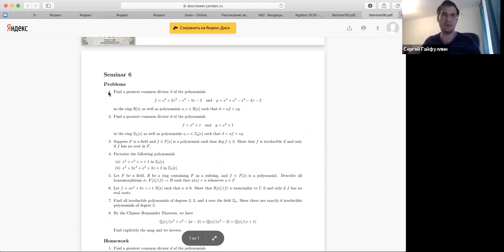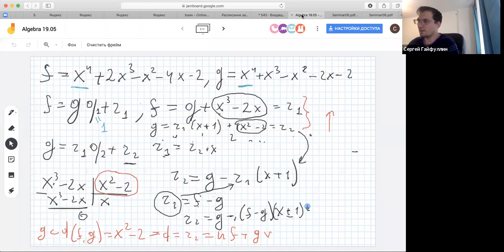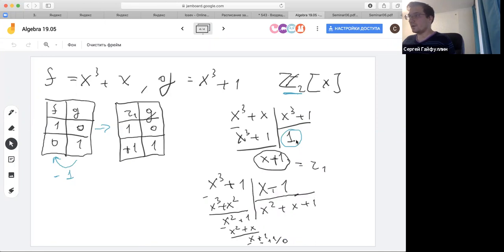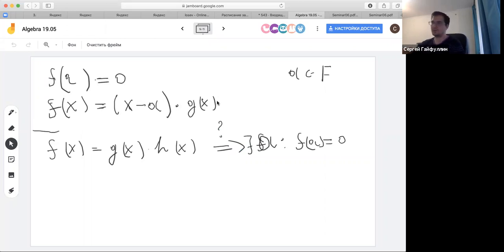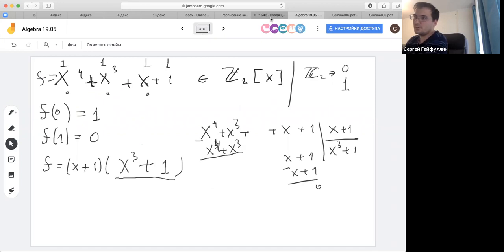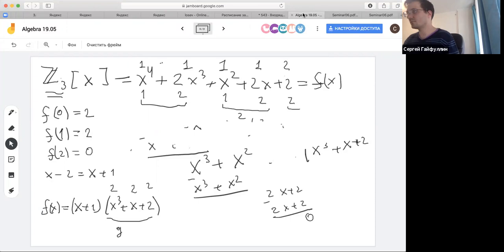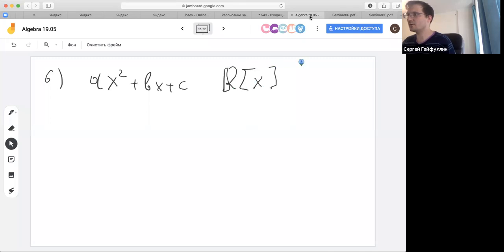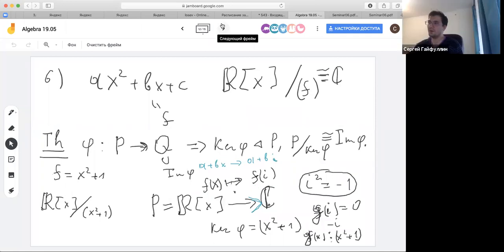Algebra_Gayfullin-seminar_DSBA192_19.05.2020